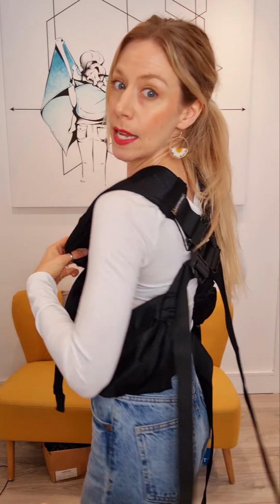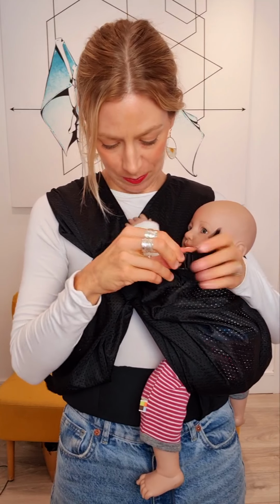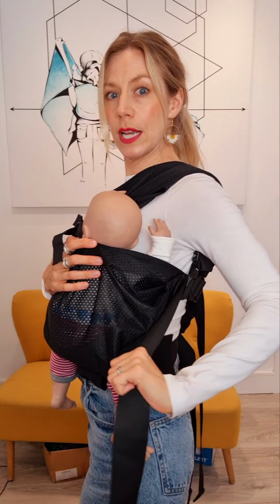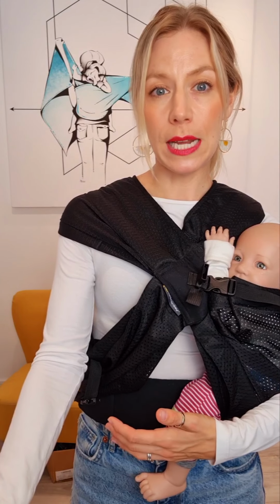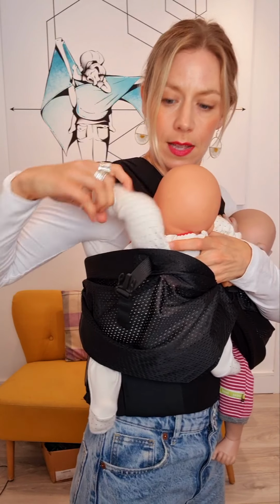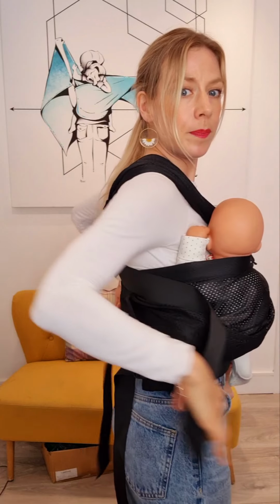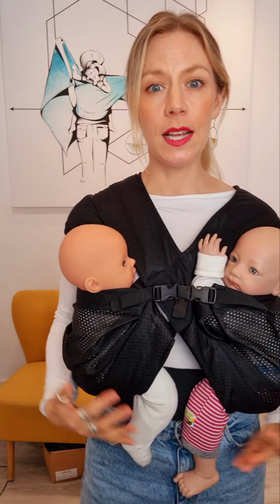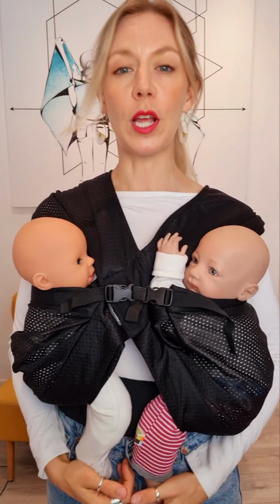MiniMonkey Twin Baby Carrier - 5minute full expert review and demo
The Minimonkey Twin Carrier is a really neat solution for anyone with twins. This unique carrier allows you to carry both of your babies in a natural, ergonomic position. Perfect for around the house and shorter trips out, it’s safe comfortable and easy to use.

The Minimonkey is designed to carry two babies of similar sizes, one on each side.  This is exactly how many twin parents find themselves carrying their babies in their arms.  It’s a great way for all three of you to share your day together.  The Minimonkey keeps your babies close and settled, whilst allowing you to be completely hands-free!

Wear My Baby is the UK’s specialist, independent babywearing advice service.

We believe that learning how to carry your baby safely and comfortably is just as important as which carrier you buy.

Alongside our online advice portal we have a team of 10 expert Consultants offering video and in-person support. Together, we've supported over 20,000 families - so we really are the experts!